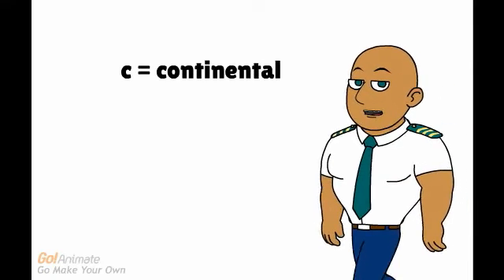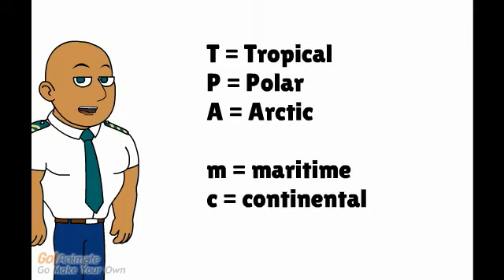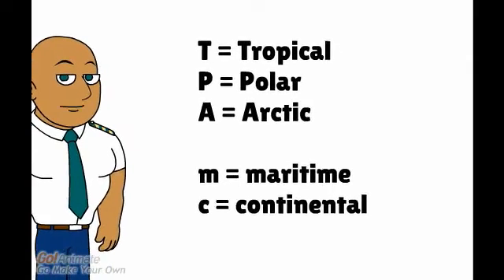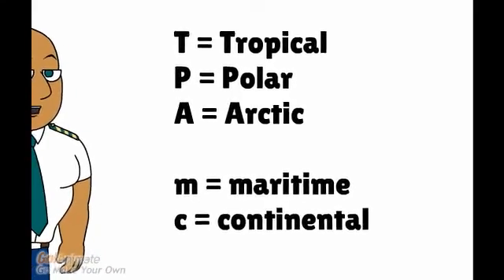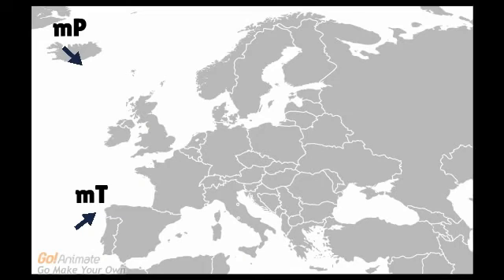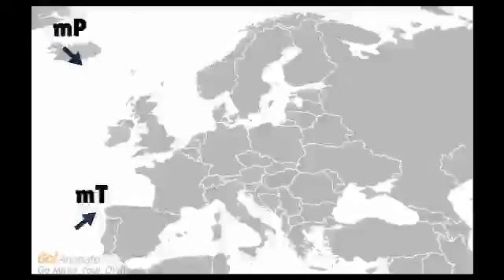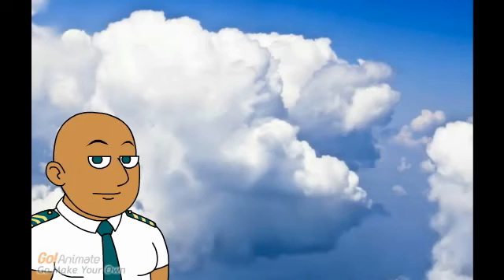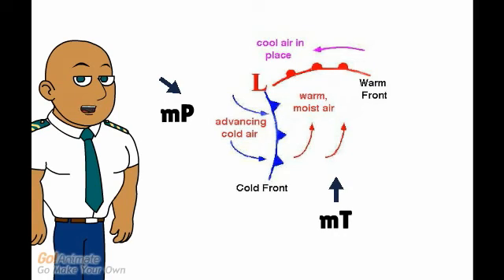What is an air mass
Captain Bernoulli explains what an air mass is